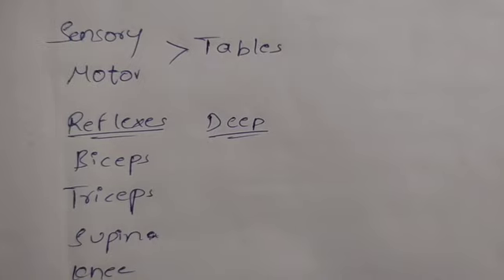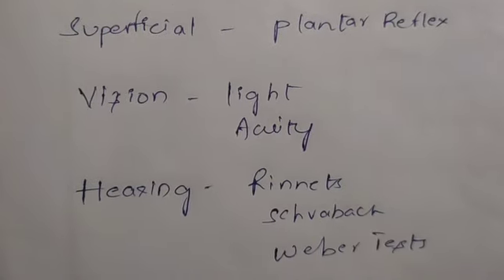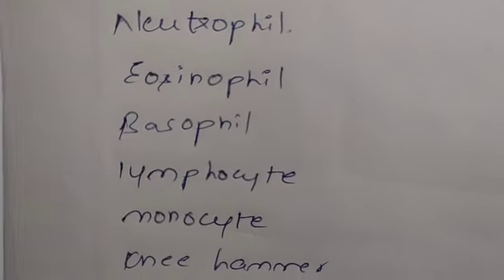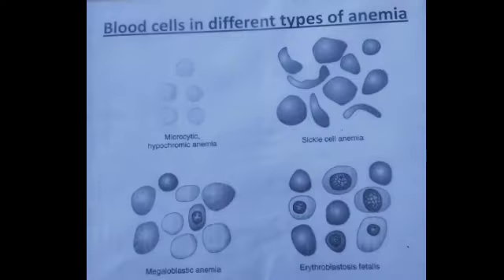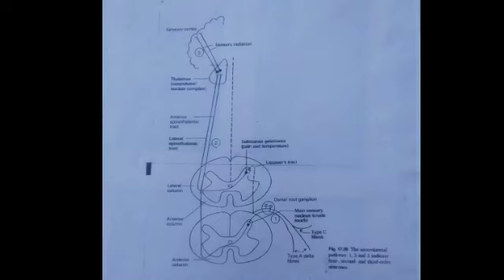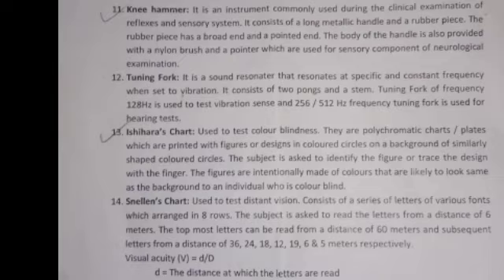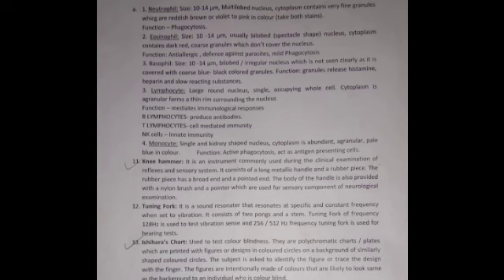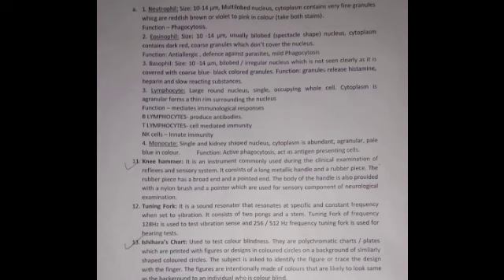Physiology Practical important topics|Dont miss